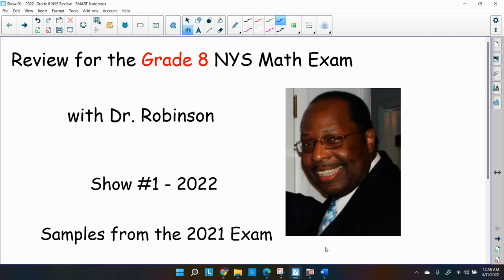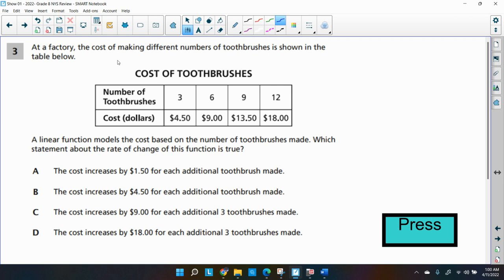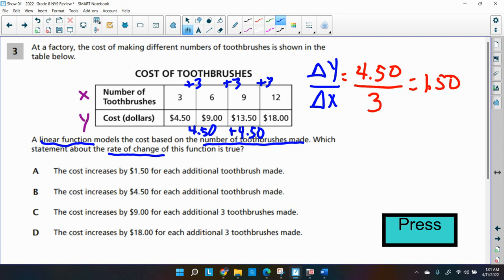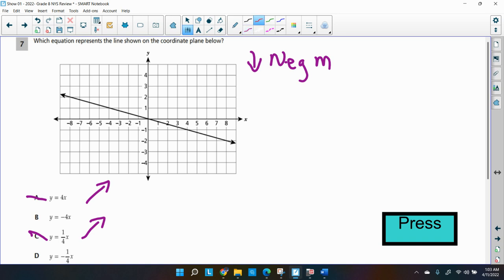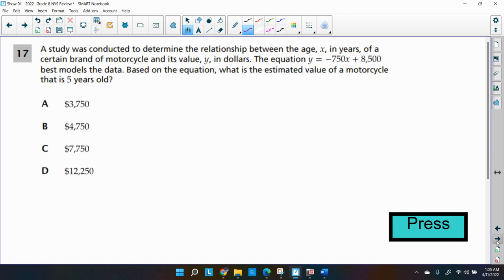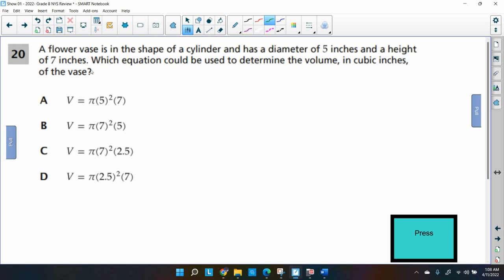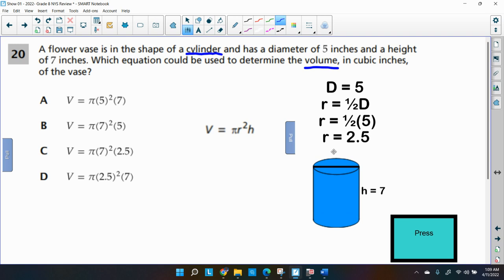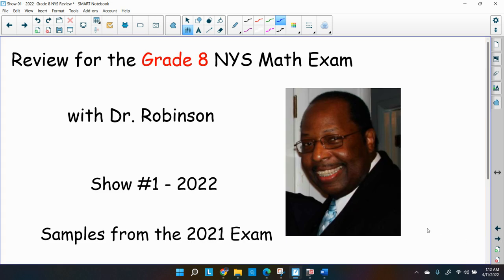Review for the 2022 Grade 8 N.Y.S. Mathematics Exam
Dr. Robinson reviews questions for the 2022 N.Y.S. Grade 8 Mathematics  Exam with questions from the 2021 Grade 8 Exam.